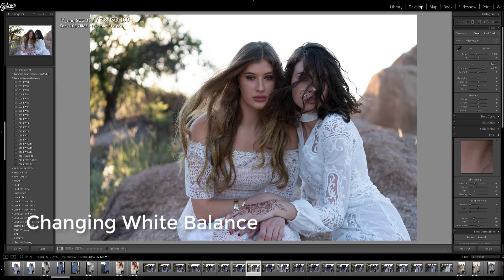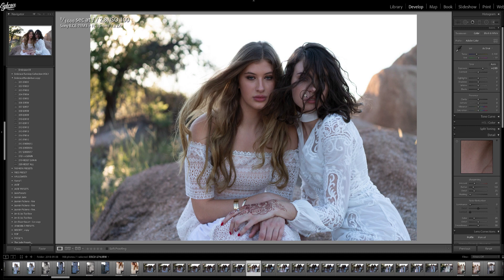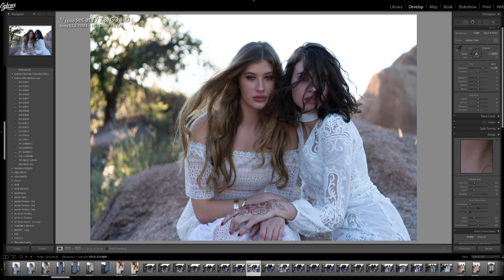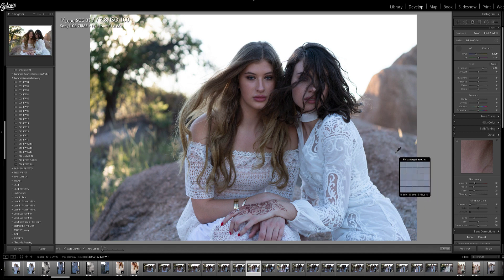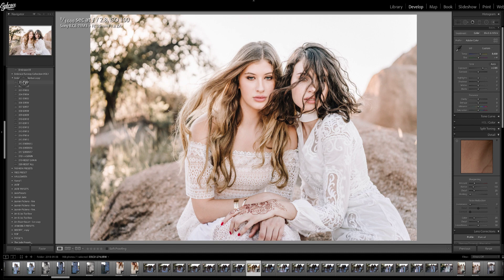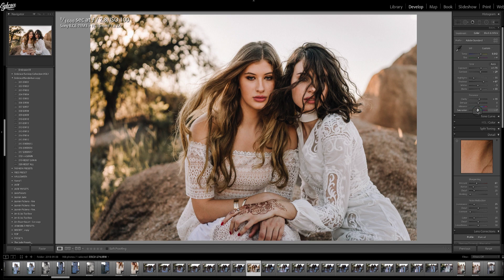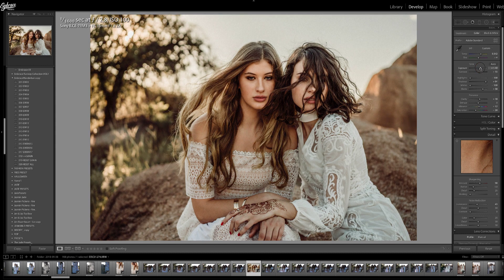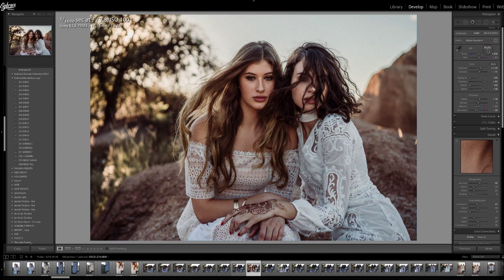How to change and properly adjust White Balance in Lightroom Classic CC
How to change your White balance in Lightroom.
How to do it with the dropper tool.
Also, how to train your eyes to see the pure white!